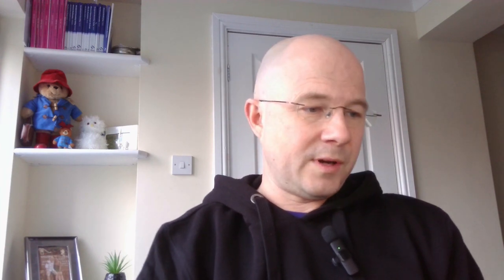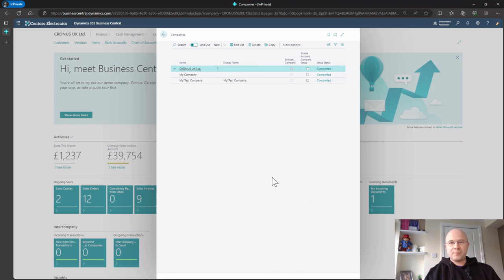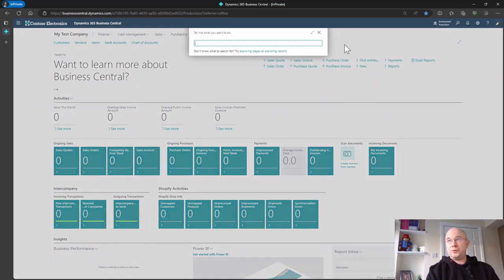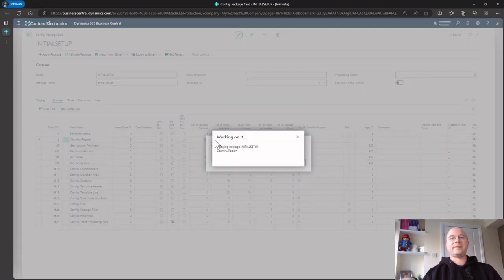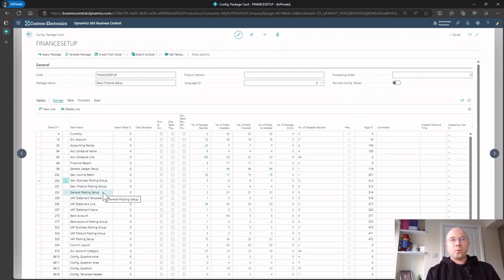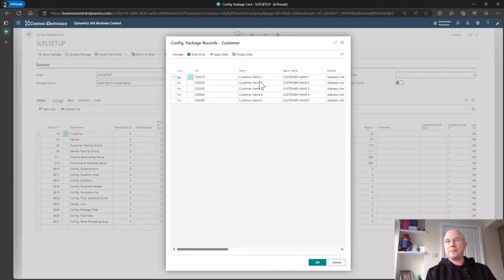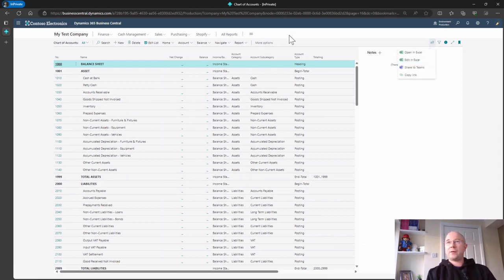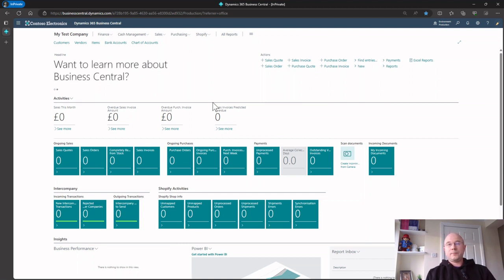Create & Configure your own Business Central Company using my preconfigured Configuration Packages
This is the final instalment of the "Making the Most of Your Business Central Trial." video series. In this video, I'll guide you through creating your own company in Business Central using your own data. In the video I use preconfigured configuration packages you can download for free via the accompanying blog post to make the process quick and easy!

The post also goes into more detail on the configuration packages :)

Chapter guide below

00:00 - Intro
00:55 - Create the company
01:44 - Chat about Different methods of importing while company creates
02:55 - Log into new company
04:05 - Assisted Setup Overview
05:10 - Configuration Packages and worksheets
05:34 - Import preconfigured "Initial Setup" configuration package
07:36 - How to Create a New Configuration Package
08:25 - Import preconfigured "Finance Setup" configuration package
10:24 - Review after importing the "Finance Setup" preconfigured configuration package (i.e. view COA, Posting Setup)
10:48 - Import preconfigured "Sales and Purchase Setup" configuration package and review sample customers/vendors that have been imported
12:25 - Import preconfigured "Inventory Setup" configuration package and review sample Items/Locations etc
13:25 - Overview of how you can use the Configuration Packages and then edit the data.
13:53 - Import preconfigured "Opening Balances" configuration package
14:43 - Review General Journal for Opening Balances.
15:10 - Final review of everything we've done :)